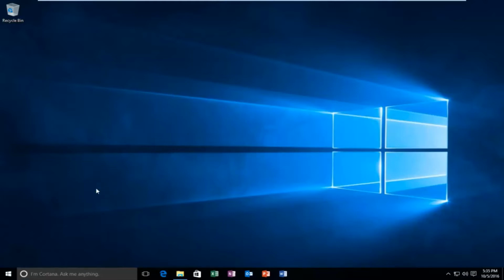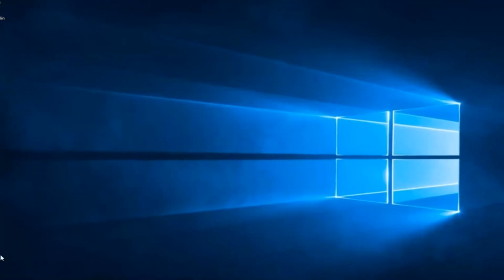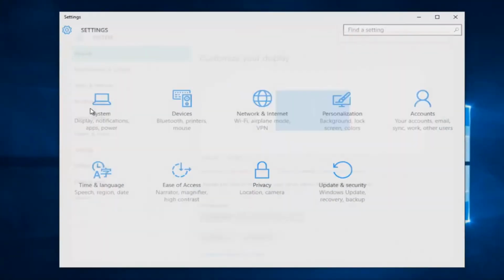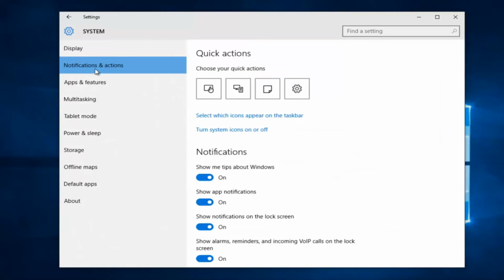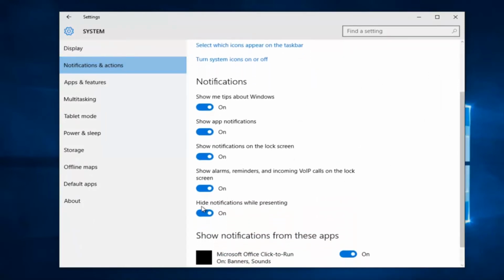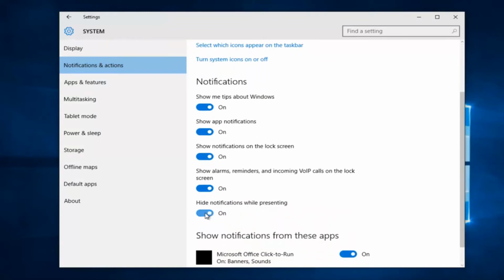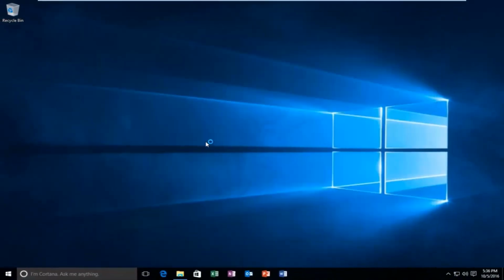Disable All Notifications While Playing Games & Presentation in Windows 10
How many times have you attended an event and then watched the speaker apologetically turn red when a notification of a personal nature pop-ups on screen during the talk? I've seen it happen often. And, I've had this happen to me while speaking on more than a few occasions.

If you use PowerPoint for your presentations, you'll be happy to know that Windows 10 includes an option to turn off notifications during presentations. As long as Windows 10 senses that PowerPoint is running, notifications will be squelched.

Issues addressed in this tutorial:
disable notification windows 10
antivirus notification disable windows 10
disable caps lock notification windows 10
how to disable windows notification pop ups
windows activation notification disable
windows defender notification disable
how to disable notification windows 10
disable notification in windows 10
how to disable notification sound in windows 10
how to disable notification popup in windows 10
how to disable update notification in windows 10
how to disable notification on windows 10

Although Windows 11/10 gives users quick access to commonly used settings, apps, and displays notifications, a barrage of them (notifications) isn’t welcome. Especially, when you are in the middle of some important presentation. So, if you are looking to stop these notifications while presenting something important or watching videos and playing games, read further. The method requires you to make changes to the entries under the Focus Assist feature i.e., configure Focus Assist Automatic Rules.

Using the Focus Assist Automatic Rules feature, you can stop disable notifications from appearing during presentations or while playing games in Windows 11/10. By configuring a few options under the Focus Assist setting, you can remove all the distractions. However, it is important to note that the method will yield the desired results only if you are giving the presentation or watching videos/playing games in the full-screen mode. If not, you will continue to get notifications in non-full-screen mode.